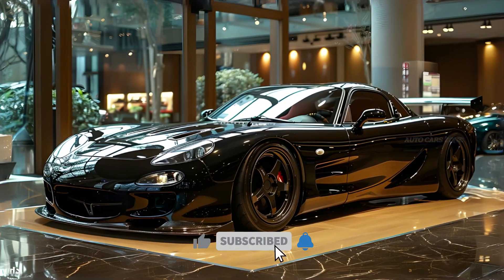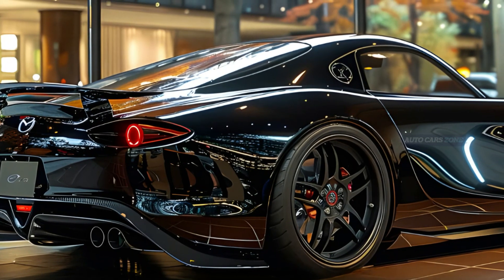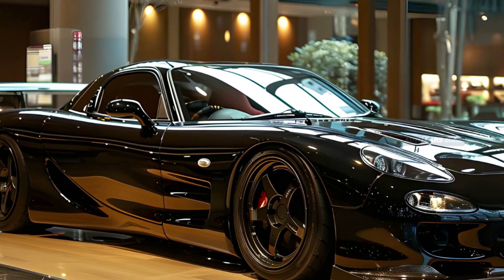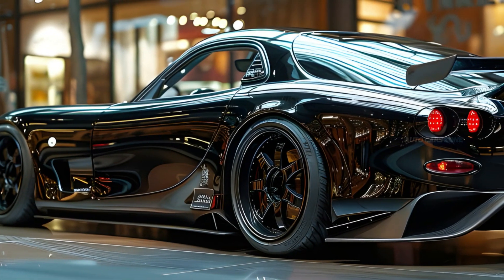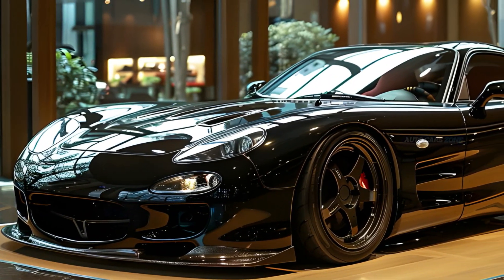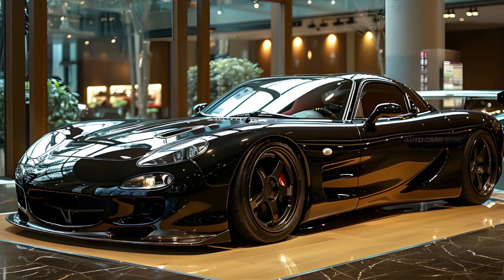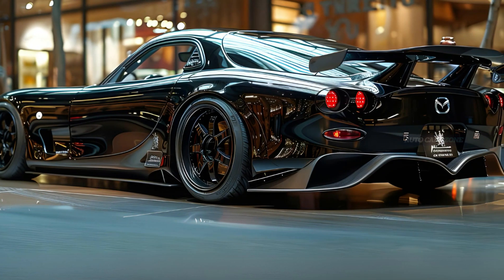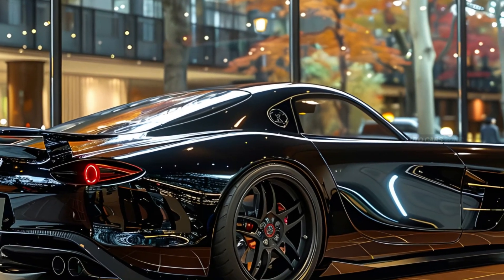The Mazda RX-7: A Legendary Vehicle in the Automotive World!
The Mazda RX-7 stands as a legendary vehicle in the automotive world, renowned for its distinctive rotary engine, elegant design, and iconic place within the Japanese Domestic Market (JDM) culture. Several factors contribute to the RX-7's special status.

At the heart of the RX-7 lies Mazda's innovative rotary engine, specifically the 13B-REW. This engine, known for its compact size and high-revving nature, offers a driving experience unlike any other, marked by smooth power delivery and a unique exhaust sound that distinguishes it from traditional piston engines. Particularly in its third-generation (FD) model, the RX-7 showcased its high-performance capabilities with twin turbochargers, making it a formidable sports car of its time with impressive power and thrilling acceleration.

The RX-7's design is another aspect of its enduring appeal. With its aerodynamic, curvaceous body and distinctive pop-up headlights, the car's aesthetics are timeless and instantly recognizable. The FD generation is often celebrated as one of the most beautiful sports cars ever created. Additionally, the RX-7's lightweight construction was purposefully designed to enhance its agility, offering a driving experience that is both enjoyable on winding roads and competitive on the track.

Beyond its physical attributes, the RX-7 has achieved a cult-like status among car enthusiasts worldwide. Its role in popular culture, notably in films like "Fast & Furious," has solidified its reputation as a symbol of Japanese performance vehicles. The RX-7 is also a favorite among car tuners, thanks to its rotary engine and well-balanced chassis, making it highly customizable and allowing for unique, personalized builds.

Driving the RX-7 is an experience defined by its balanced handling. The car's near-perfect weight distribution, attributed to its front-mid engine layout, and its responsive steering contribute to a driving experience that is both engaging and dynamic. The RX-7 is celebrated for its sharp and predictable handling, making it a pleasure to drive on both the street and the track. Without the interference of modern driver aids, the RX-7 offers a raw, unfiltered driving experience that creates a direct connection between the driver, the car, and the road.

Dislaimer :
The information in this video is grounded on topics covered in several sources. We also show created images using artificial intelligence technology. We genuinely hope that you find our information useful.